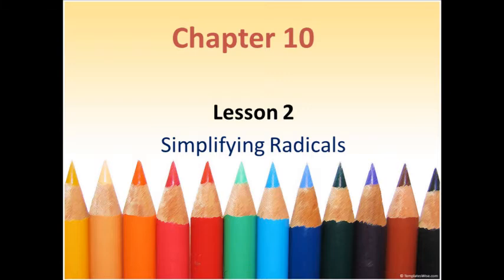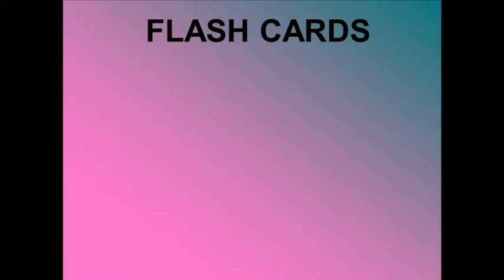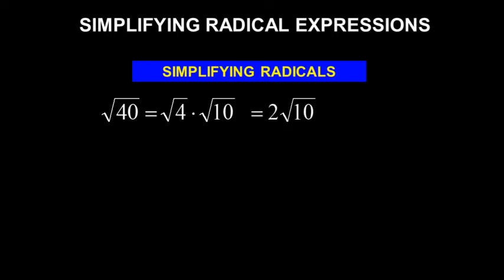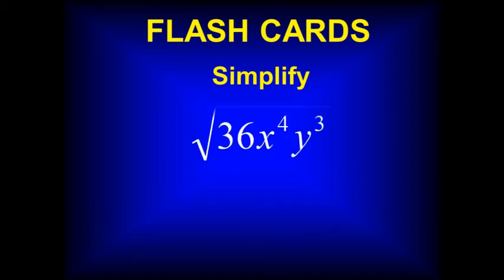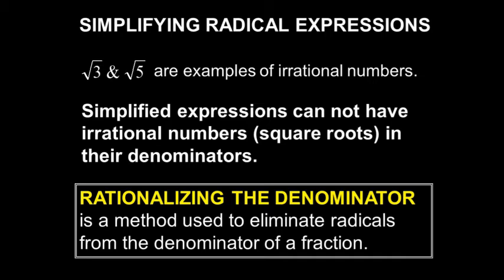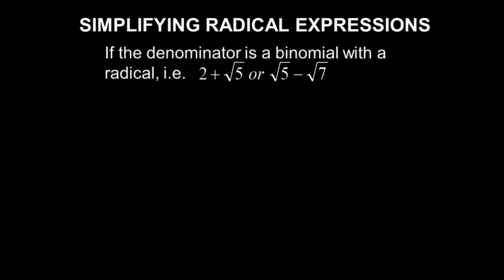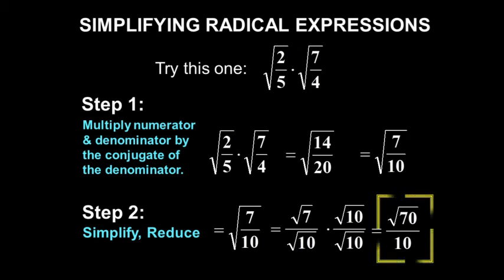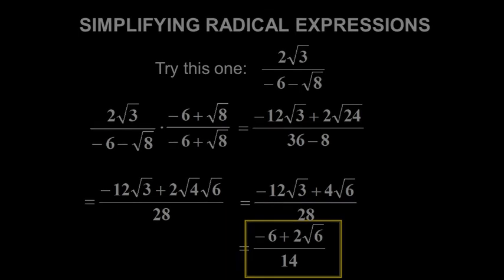Week 11 G8, Ch10, L2, Simplfying Radicals